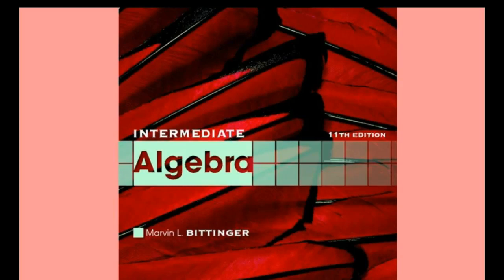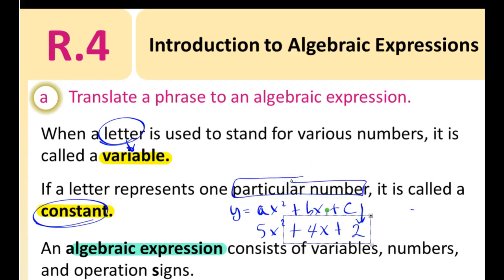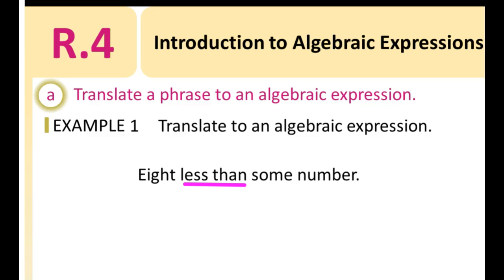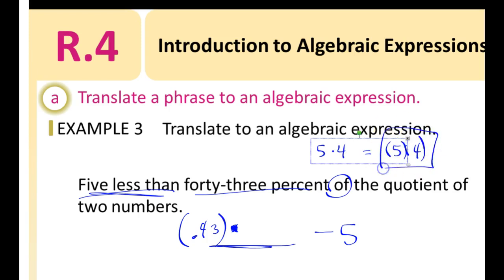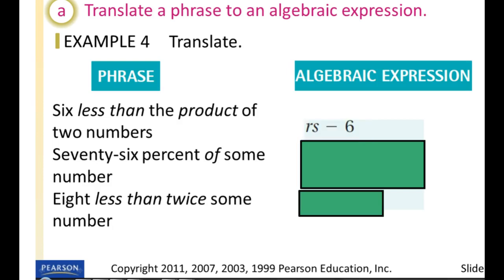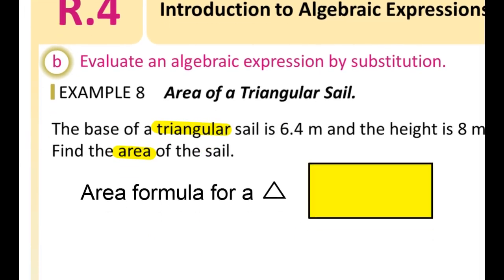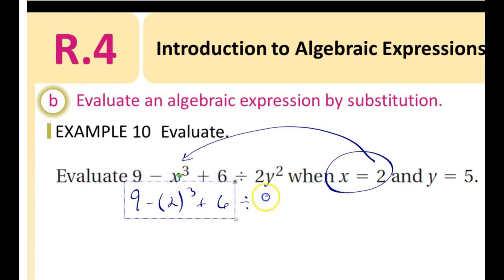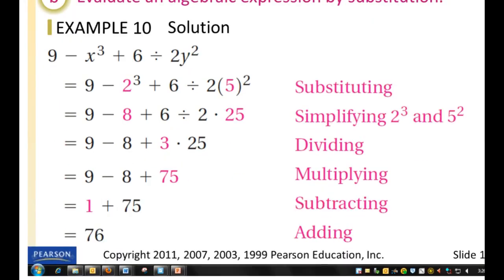Mat-073 Sec R4